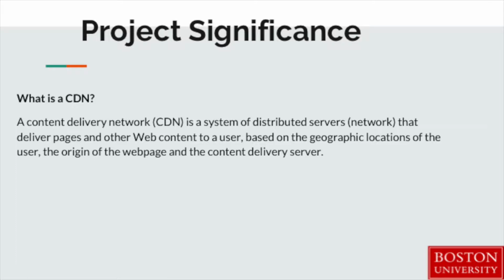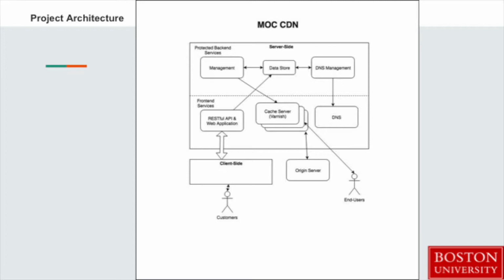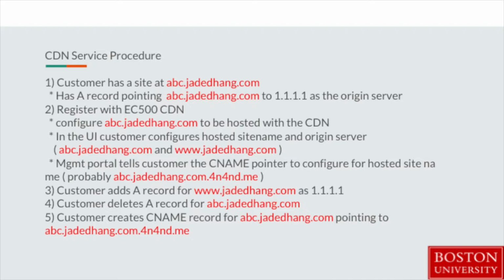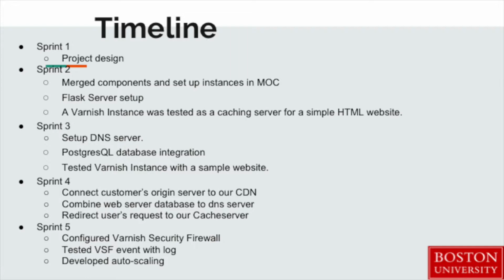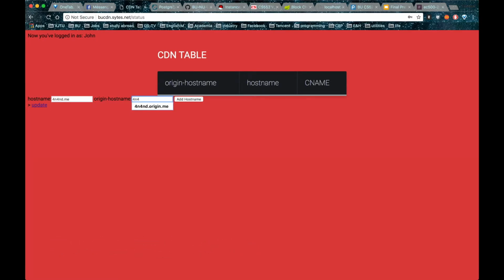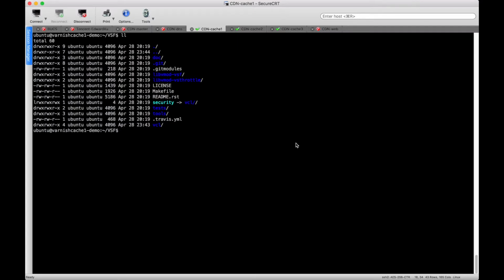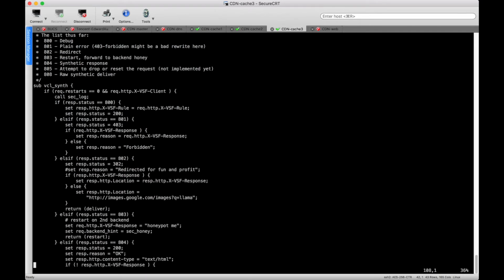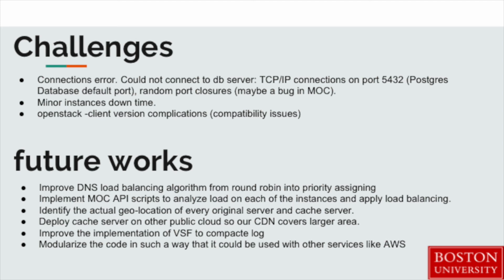CDN and WAF